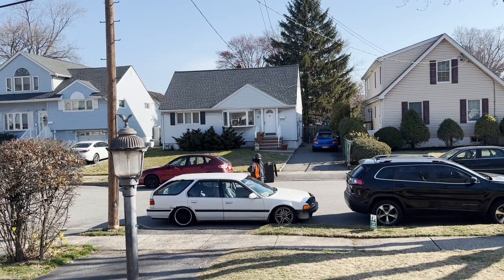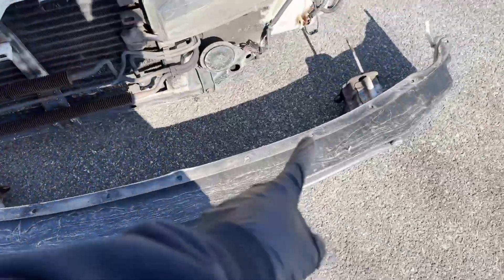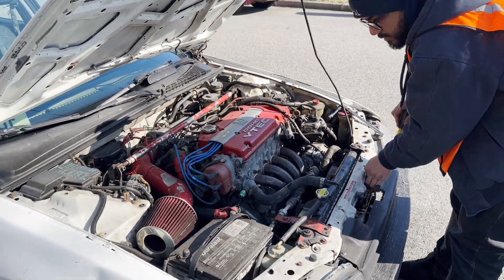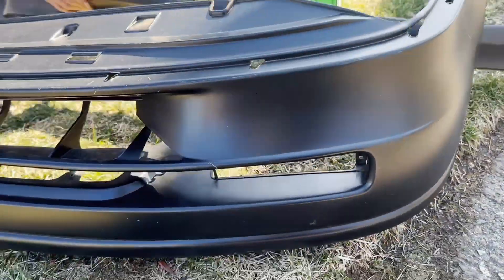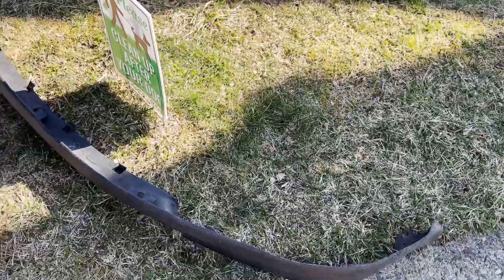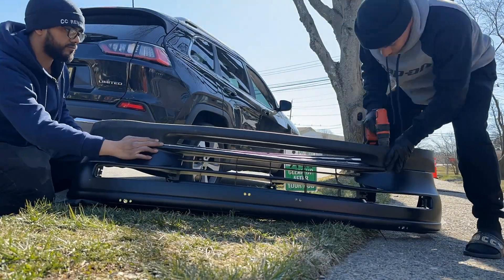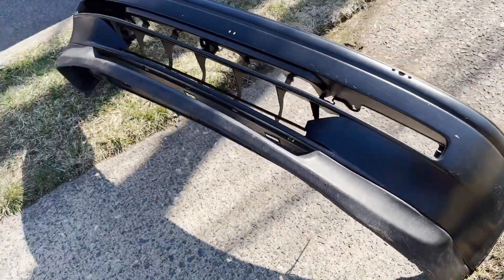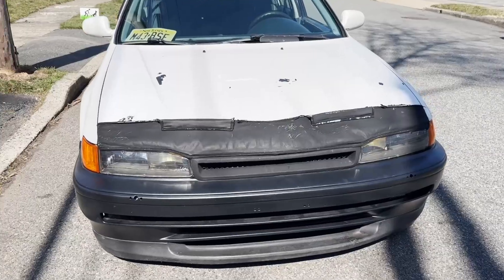Cb7 Accord facelift 1990-1993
I work on any kinds of cars. Helping my boy out in this video to bring his car back to life. Make sure to watch the whole video makes a huge difference After we are done.